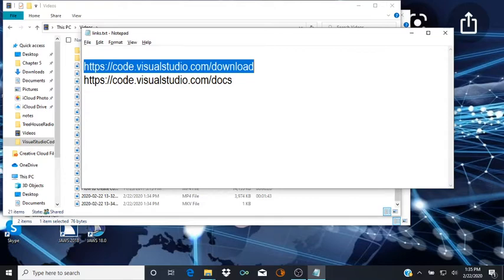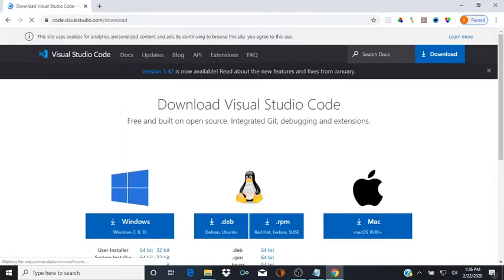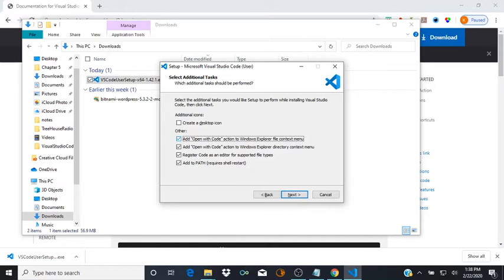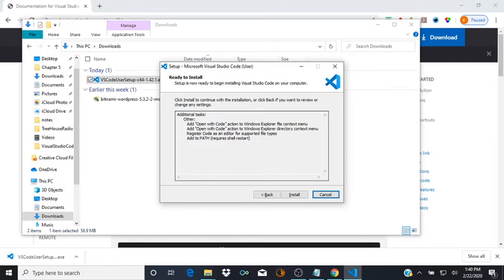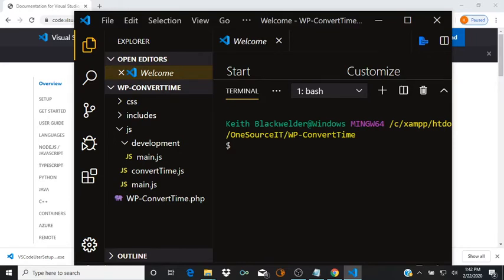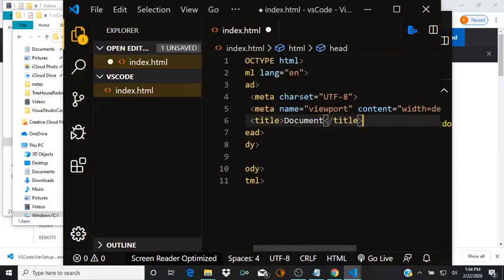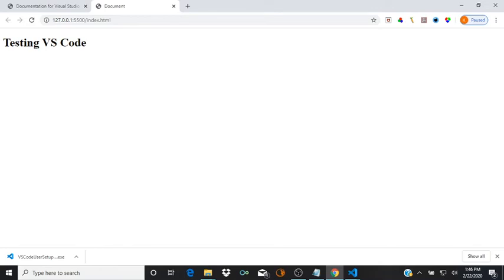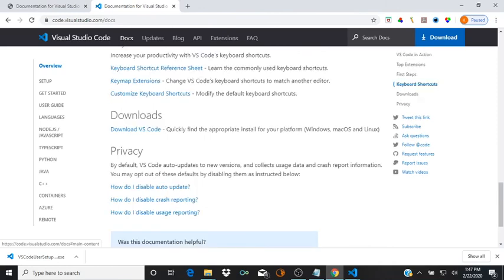Episode #32: How to Download Visual Studio Code on Windows | Screen Reader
In this video, I show you how to download visual studio code while using a screen reader.